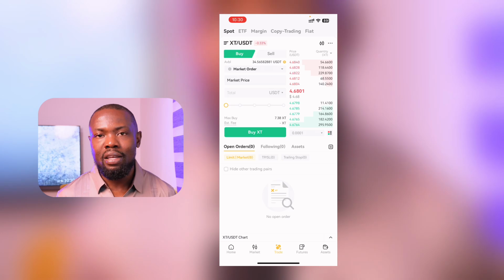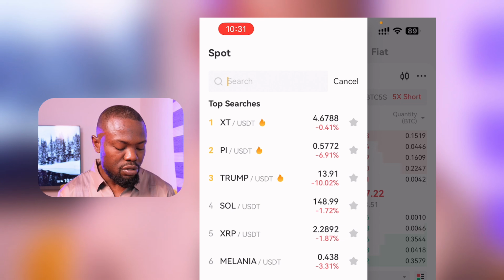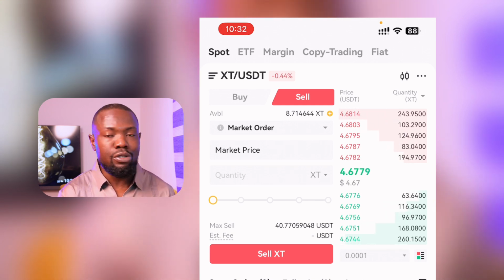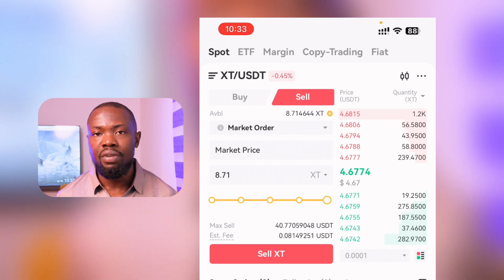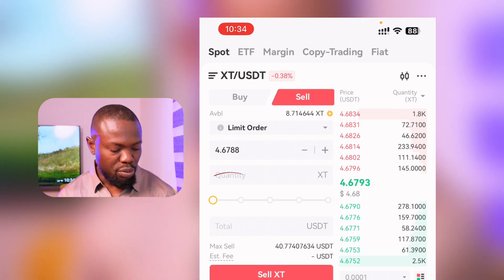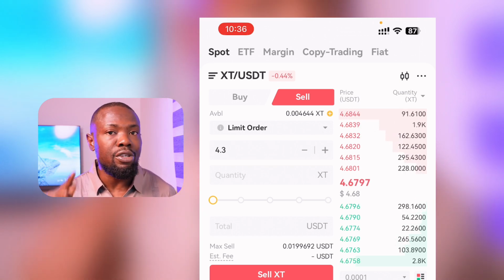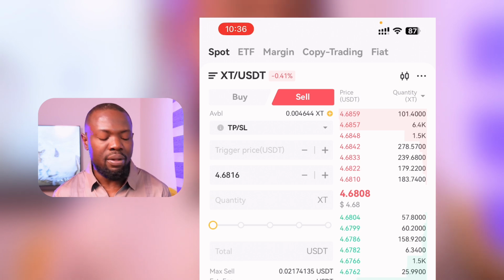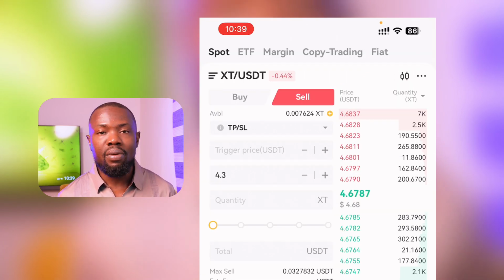How to Never Lose Big in Crypto Again – Stop Loss Tutorial (XT Exchange)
📉 *How to Set a Stop Loss on XT Exchange | Crypto Risk Management for Beginners* 💹

Are you tired of losing money in crypto due to sudden market dumps? In this video, I’ll show you *exactly how to set a stop loss* on the XT Exchange to protect your capital and manage risk like a pro. Whether you're a beginner or a seasoned trader, this step-by-step tutorial will help you avoid unnecessary losses and build a solid trading strategy.

🔐 What you’ll learn:
✅ Why risk management is crucial in crypto
✅ What a stop loss is and how it works
✅ How to calculate proper position sizing
✅ Live demo: Setting a stop loss on XT Exchange
✅ Tips to protect your crypto portfolio

🛡️ Don’t trade blindly — learn how to use stop losses effectively!

💬 Have questions? Drop them in the comments and I’ll respond!